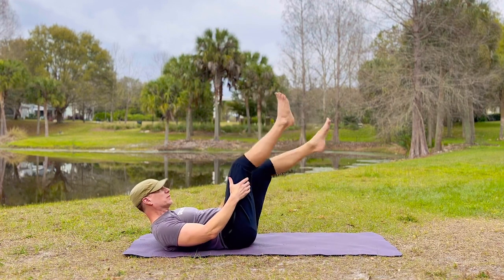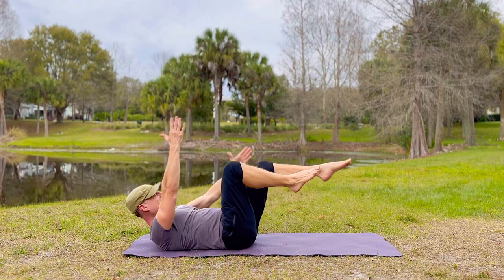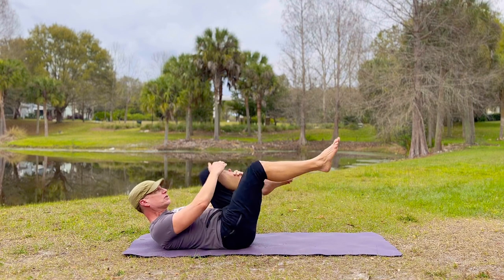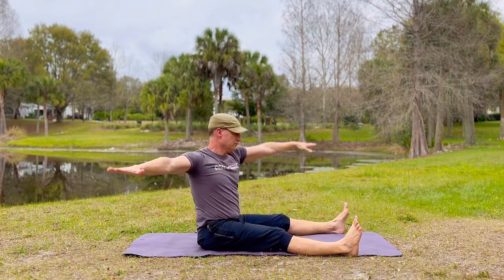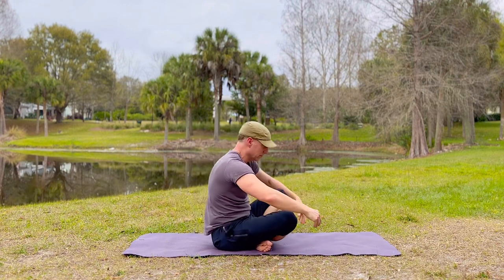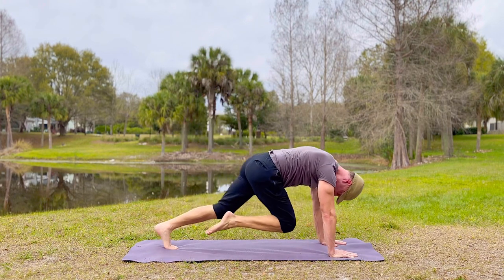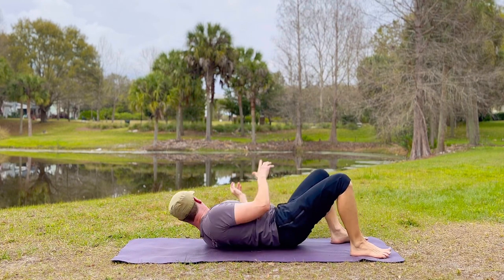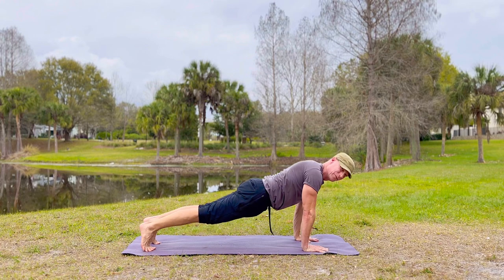20 MIN FULL BODY PILATES AB WORKOUT // No Equipment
Join me for this life changing 20 min Full Body Pilates workout. Shred, tone and stretch your muscles using just your bodyweight.
The Pilates bible: "Pilates for Athletes"

"Pilates for Men"
Not sure if I can write any more books on these topics because I put EVERYTHING into these!

Keep me posted on your 30 day journey!

Sean Vigue is known for the best videos on core workouts, Pilates ab workouts, Yoga for beginners, Power Yoga and advanced yogis, yoga for athletes, power yoga for athletes, Pilates for athletes, sunrise yoga, morning yoga, yoga for men, Yoga for kids, yoga for teens, yoga for children, Pilates for men, fitness for both men and women, yoga and Pilates core training for athletes and total full body workouts.